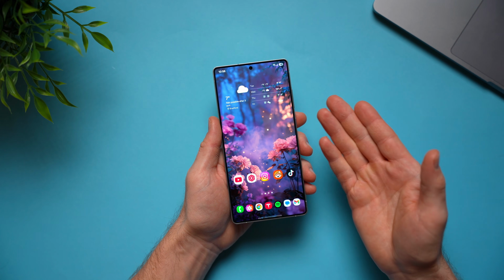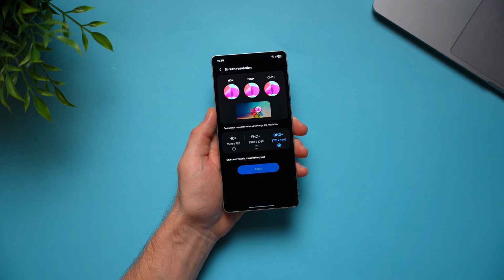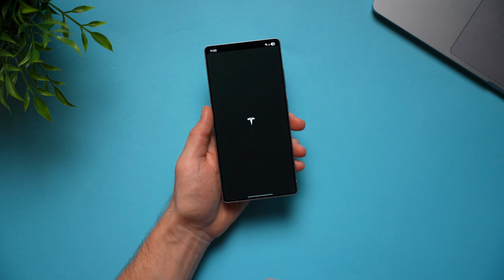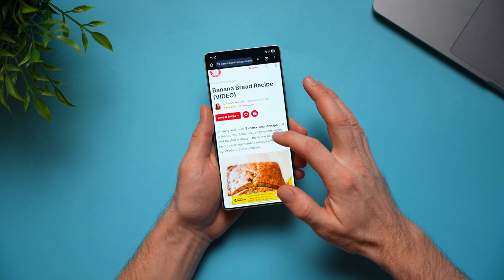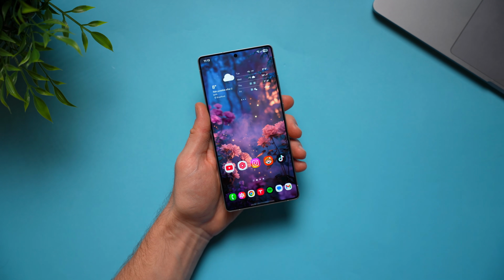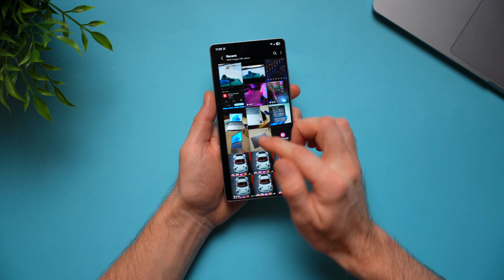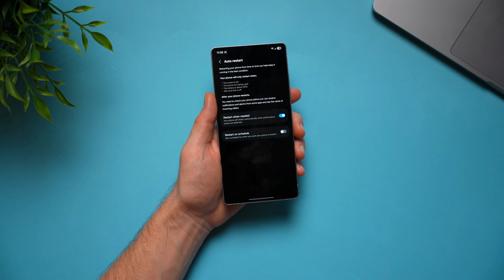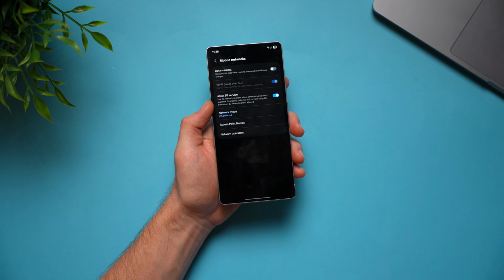Galaxy Users, STOP Making These MISTAKES!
If you have a Samsung Galaxy, these are some mistakes you need to stop making on your phone!

➤ Chapters
00:00 | Camera quality
00:57 | Display quality
01:41 | Light mode
02:35 | Closing background tasks
03:21 | Security mistake
04:27 | Screenshot mistake
05:22 | Fingerprint unlock
06:07 | Charging mistake
07:10 | Photos of videos
08:42 | Auto Optimization
09:32 | Using 5G